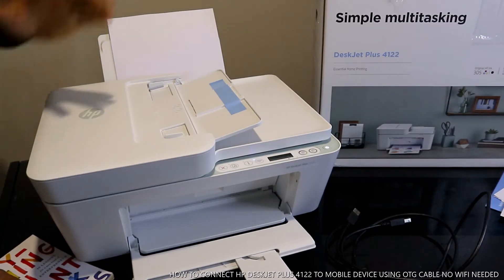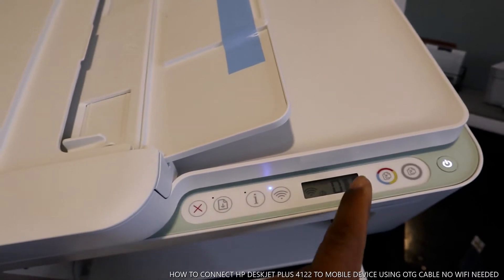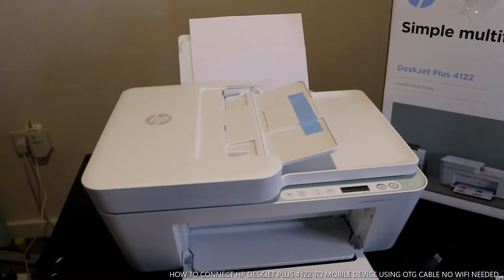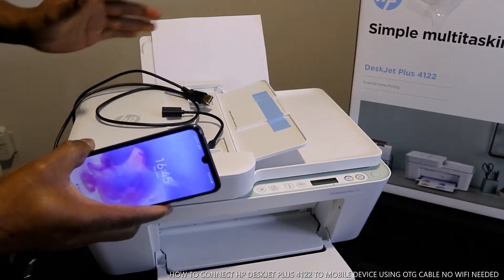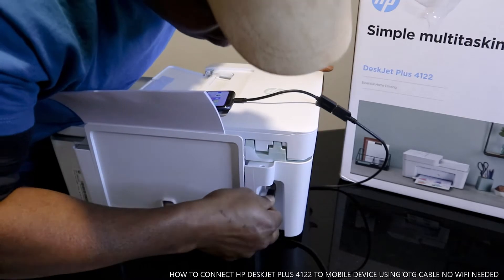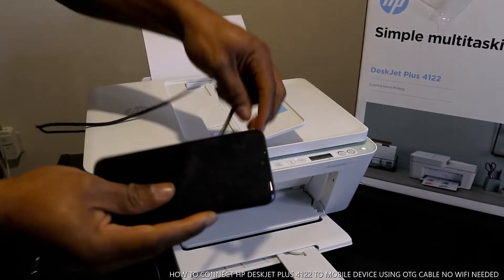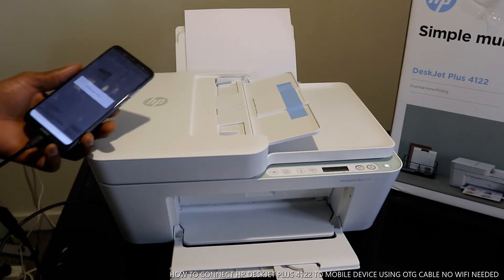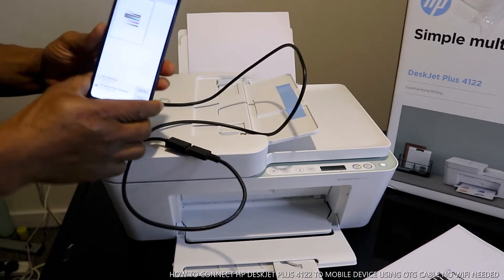HOW TO CONNECT HP DESKJET PLUS 4122 TO MOBILE DEVICE USING ON-THE-GO (OTG) CABLE NO WIFI NEEDED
THIS VIDEO WOULD SHOW YOU HOW TO CONNECT HP DESKJET PLUS 4122 WITH YOUR MOBILE PHONE DATA TO PRINT WITHOUT THE NEED OF WIFI CONNECTION. YOU CAN PRINT AND SCAN WITH THIS INKJET PRINTER.  IT COMES WITH BUILT-IN WIFI, SO YOU CAN USE IT WITHOUT NEEDING TO PLUG IT INTO YOUR COMPUTER AND WHETHER  IT'S BUSINESS REPORTS  OR CAKE-SALE FLYERS, YOU'LL GET SHARP TEXT, BOLD BLACKS AND CRISP COLOUR  IMAGES  WITH EVERY PRINT. SO THIS DESERVE YOUR  ATTTENTION. THIS VIDEO ALSO WORKS FOR FOLLOWING PRINTERS :